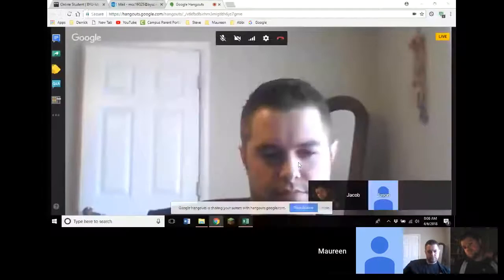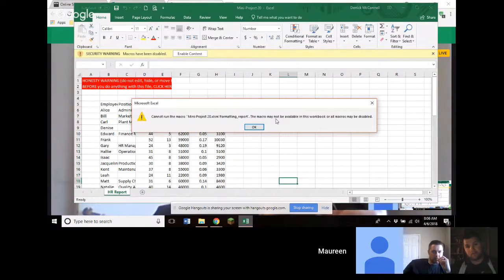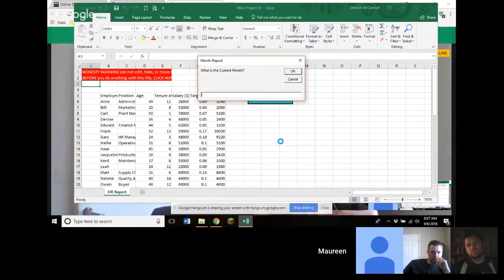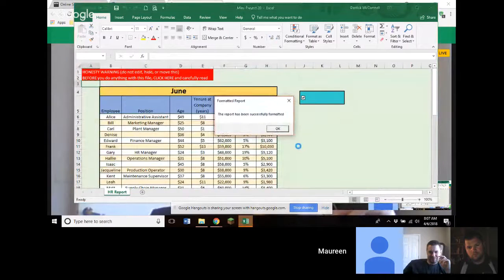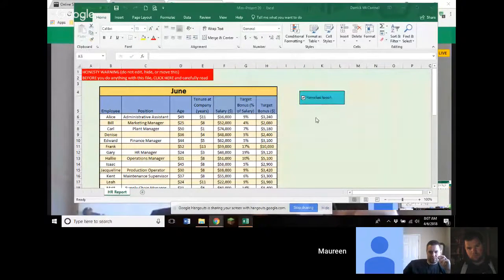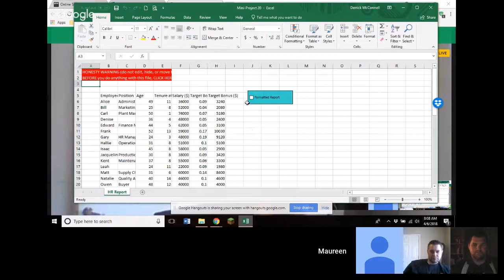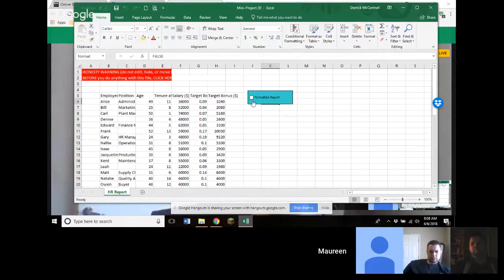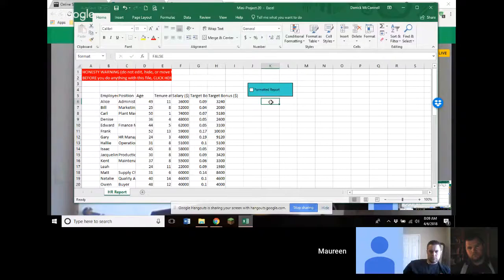Mini Project 20